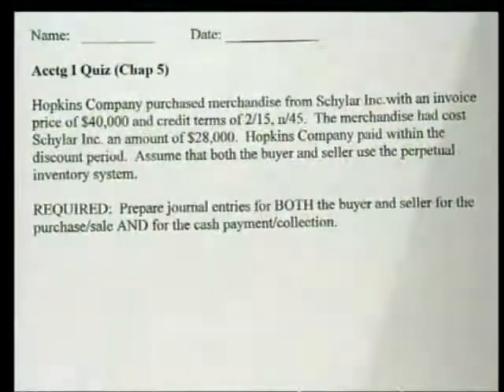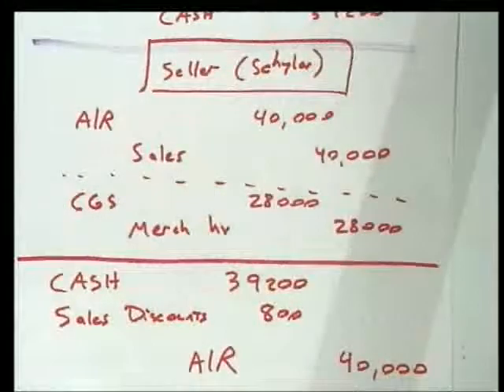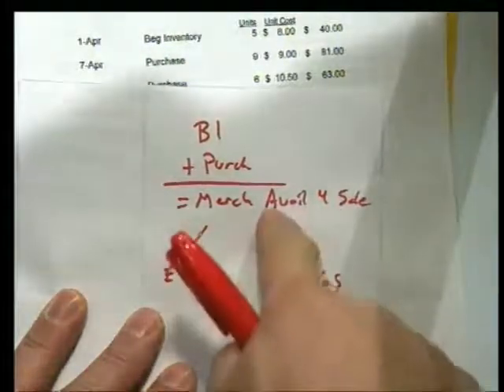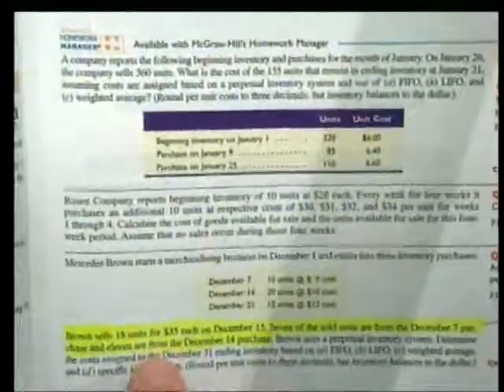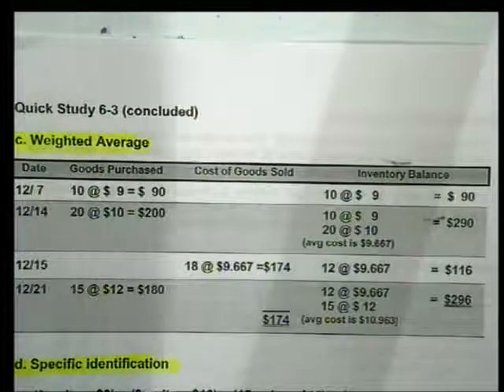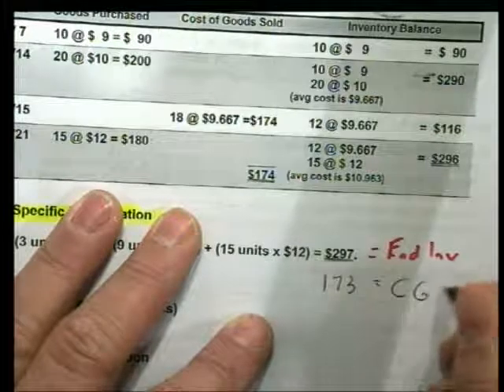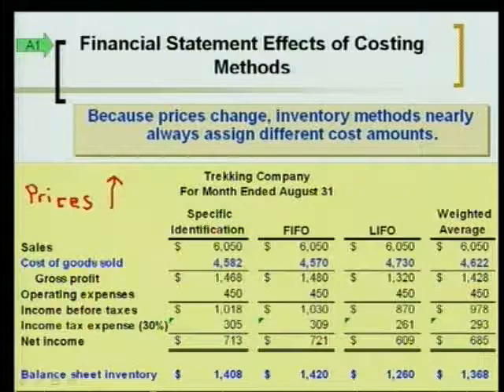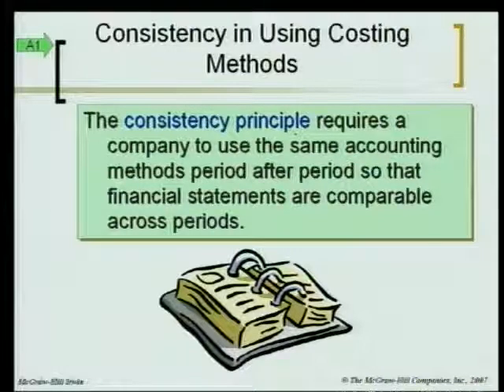Accounting 1: Lesson 24